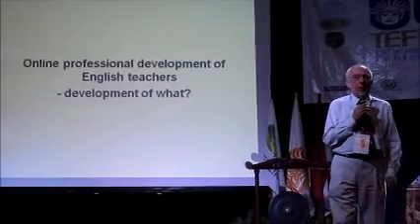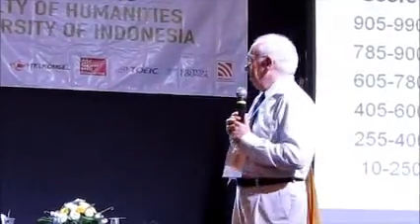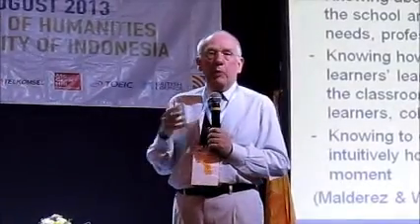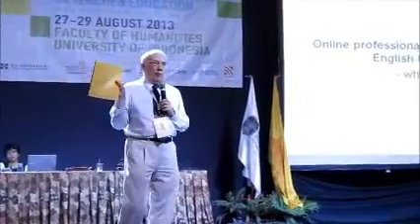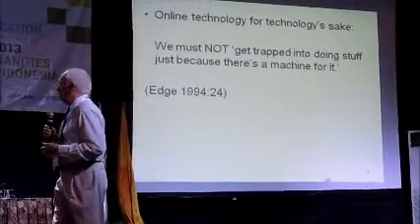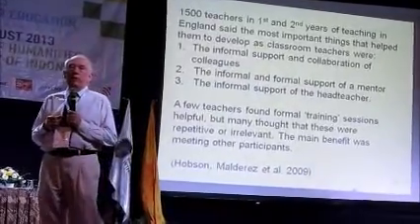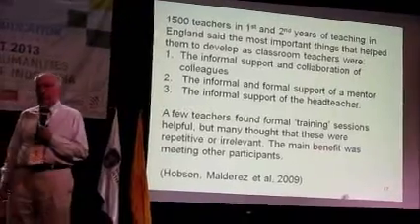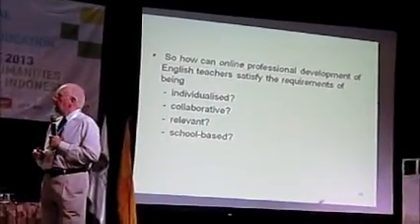Hywel_60th TEFLIN Conference 2013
This talk was delivered at colloquium session, 60th TEFLIN Conference 2013.  The topic was Online Learning for Teacher Professional Development.